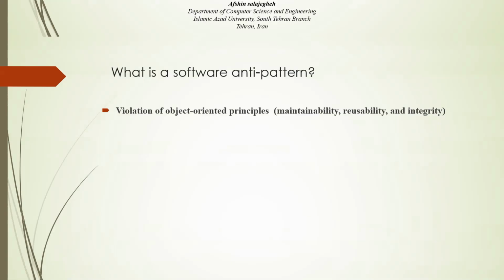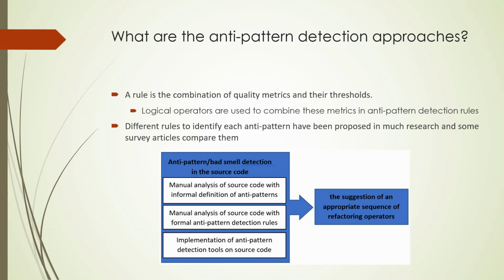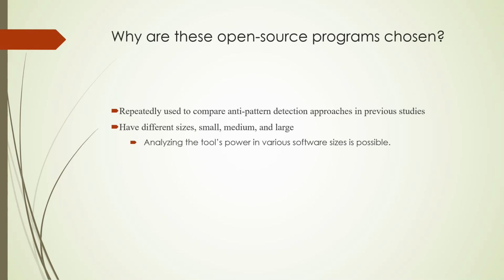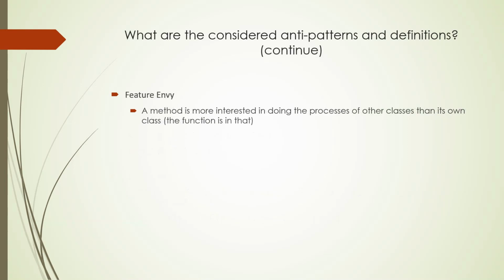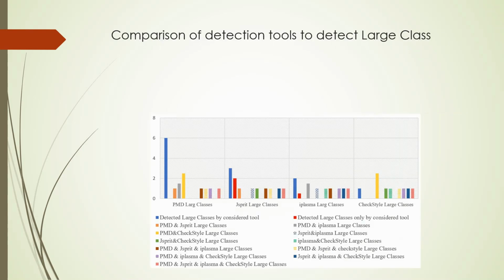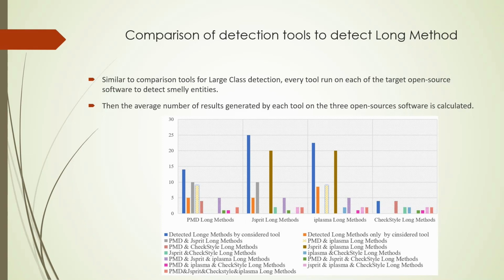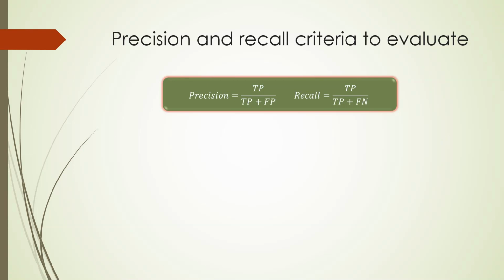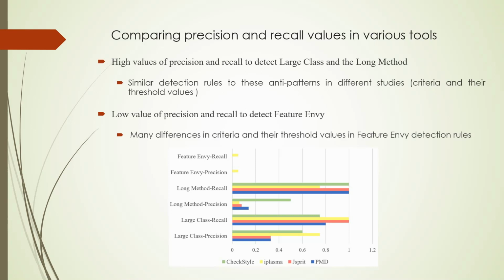ICCKE22-Experimental evaluation and comparison of anti-pattern detection tools by the gold standard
Experimental evaluation and comparison of anti-pattern detection tools by the gold standard by Somayeh Kalhor - Mohammad reza Keyvanpour - Afshin Salajegheh. ICCKE 2022.